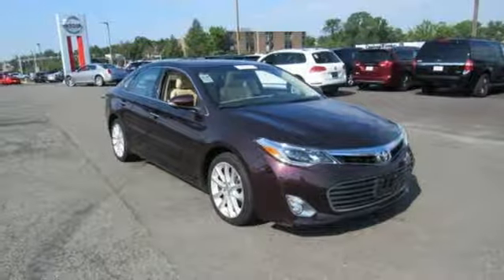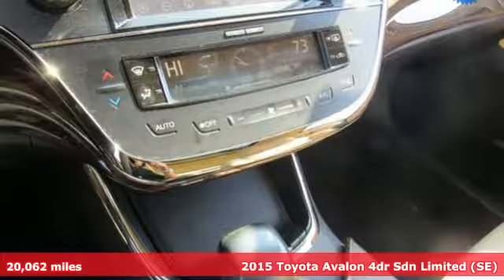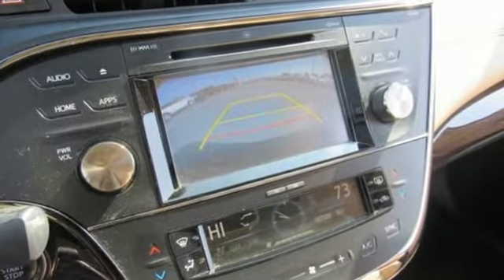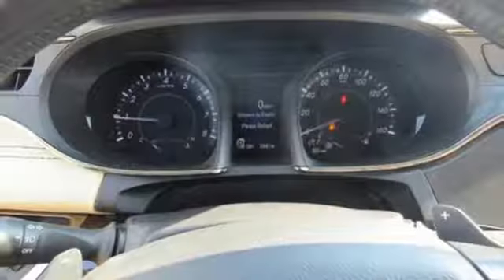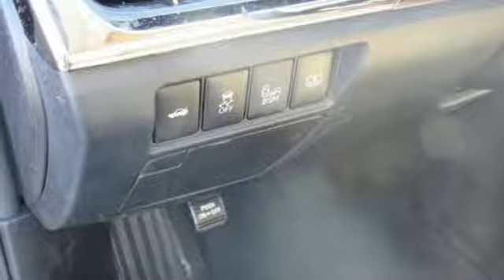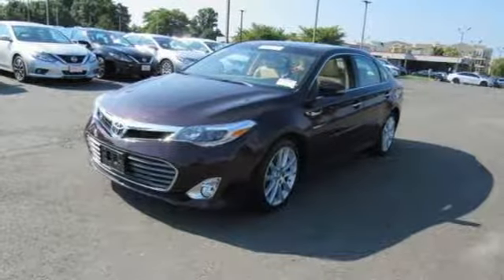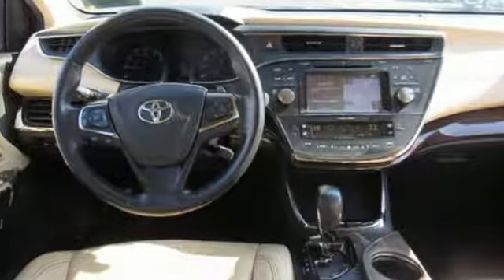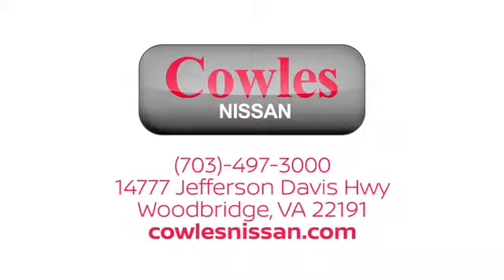Used 2015 Toyota Avalon Washington DC VA Woodbridge, VA P14265 - SOLD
Year: 2015
Make: Toyota
Model: Avalon
Trim: Limited
Engine: 3.5L V6 DOHC Dual VVT-i 24V
Transmission: 6-Speed Automatic ECT-i
Color: Red
Mileage: 20062
Stock #: P14265
VIN: 4T1BK1EB4FU178591

Address:
14777 Jefferson David Hwy